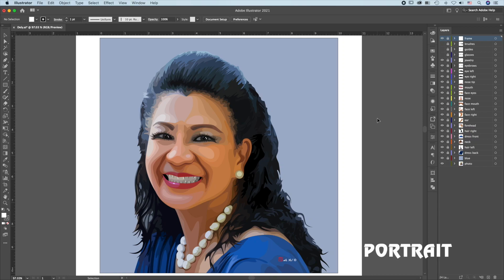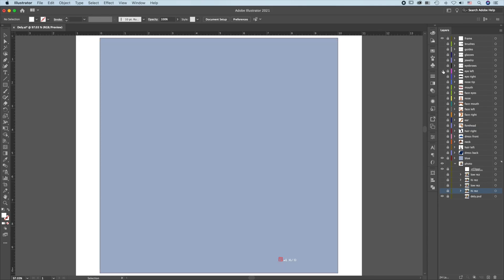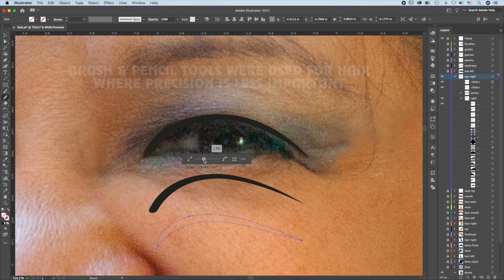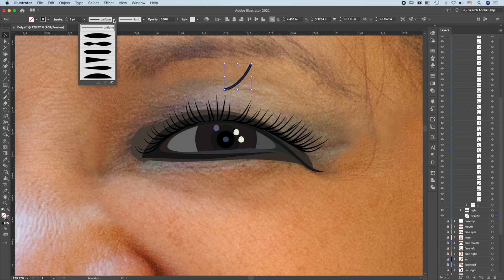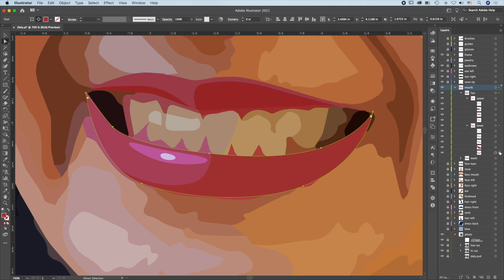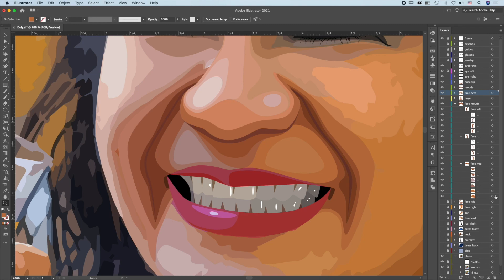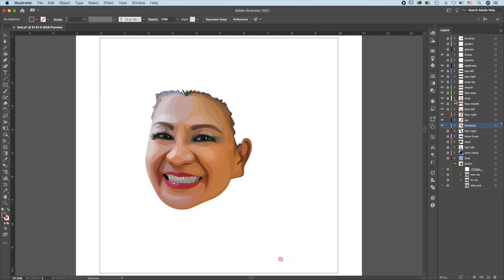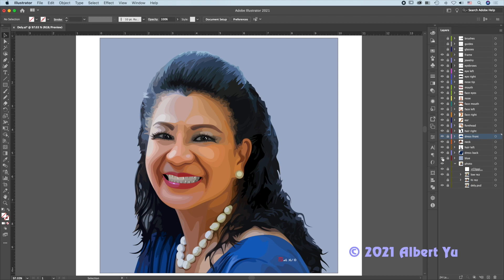VECTOR PORTRAIT (BEGINNER) - ILLUSTRATOR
0:00 - Low Res Image Trace Settings
1:06 - Hi Res Image Trace Settings
2:03 - Overview
2:15 - Eye Pen Tool Technique
3:15 - Eye Pencil Tool Technique
4:17 - Eye
5:57 - Eyelashes
7:33 - Nose
7:41 - Eyebrows
8:03 - Lips
8:40 - Teeth
9:14 - Skin Tones Around Eyes
10:00 - Nose
10:34 - Center Face
11:09 - Chin Cheeks Ear
12:09 - Forehead
12:59 - Hair
14:29 - Clothing
14:35 - Neck & Jewlry

VECTOR PORTRAIT (BEGINNER): This video presents a simple technique to create vector portraits for students who have never done it before. This technique can also be modified to create the highest quality characters and environments for animated features as well as products and vehicles for Industrial Design.

This is an Illustrator demo created for my Digital Painting class.